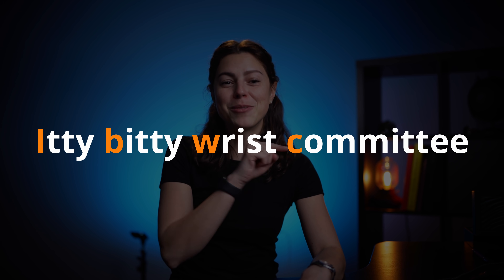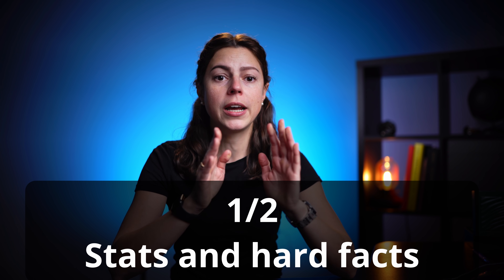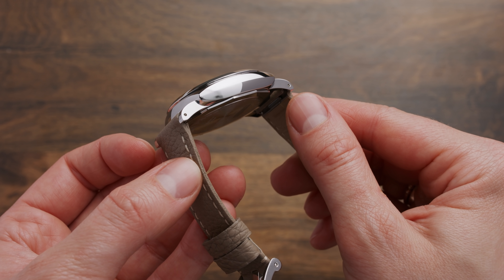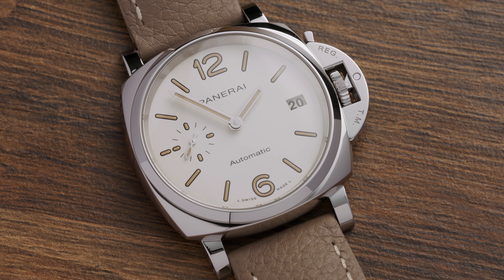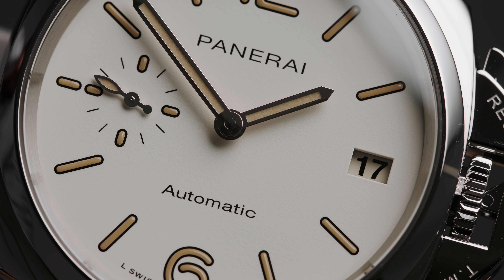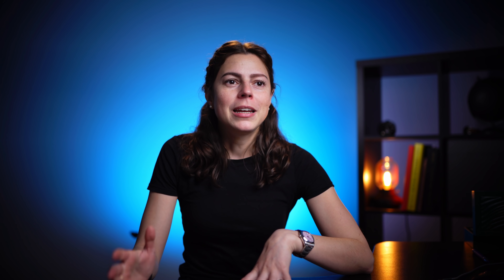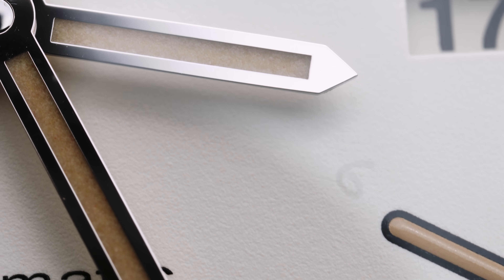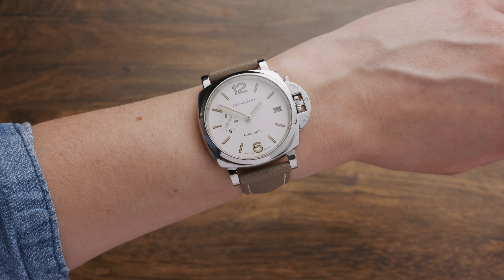A Panerai (but not really I guess?)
Why are Panerai watches so damn big? Well - turns out, they are not. In this video I am showing you the Panerai Luminor Due, as part 1 of my I.B.W.C. Spotlight series!

IBWC stands for itty bitty wrist committee - so basically people with a wrist circumference below 170mm / 6.69 inches! Its definitely not as easy as one might think to find watches, that work on smaller wrists; not only looks-wise but also in terms of how they feel when wearing them! So that's why I give out my stamp of approval to watches that work especially well on smaller wrists - just like the watch rom this video!

If you like this series and want to see more watches like that make sure to give this video a thumbs up and let me know in the comments which watch you'd like to see next!

0:00 Intro
0:20 Whats the IBWC
1:14 Case dimensions
2:17 The dial
3:05 Why it works on smaller wrists
3:16 The design
3:37 Versatility
3:59 Strap sizes

Jenni ❤️